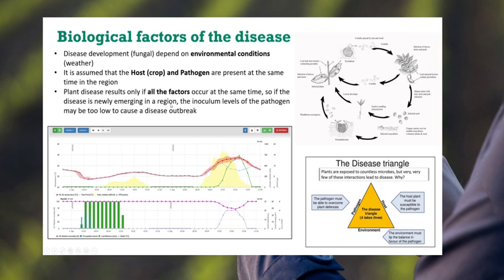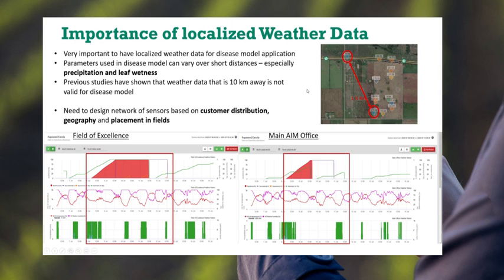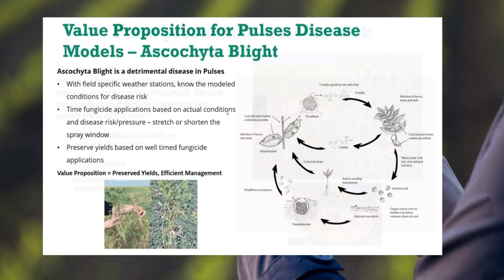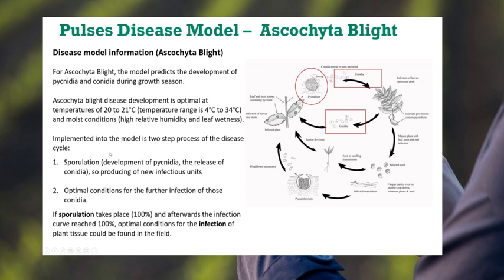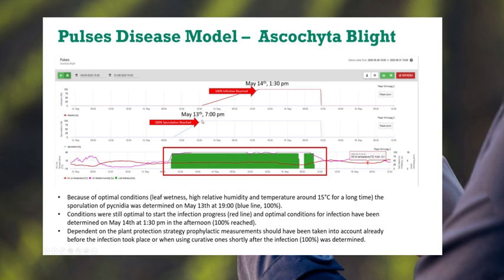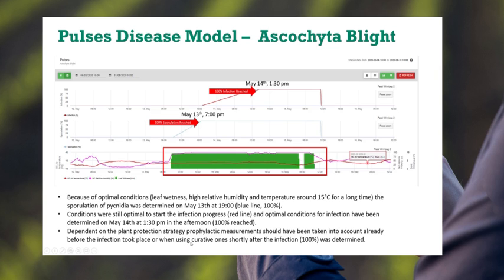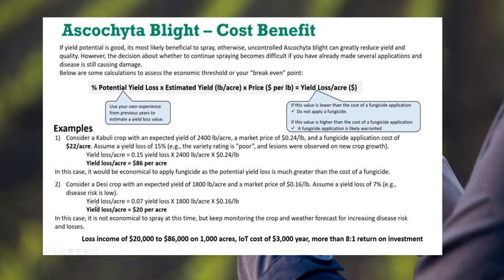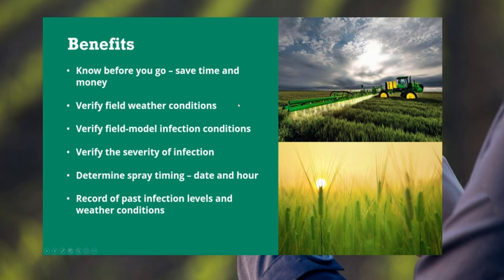FieldClimate Pulse Model